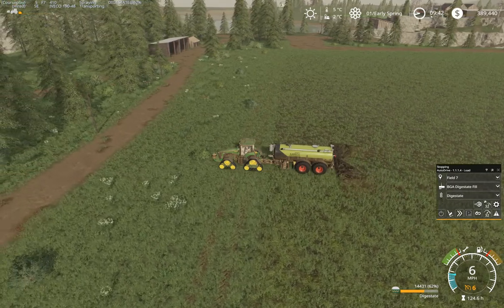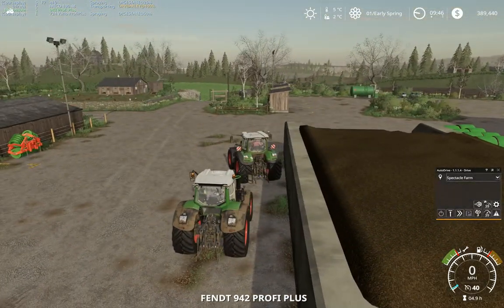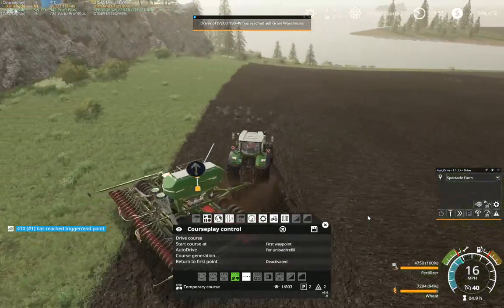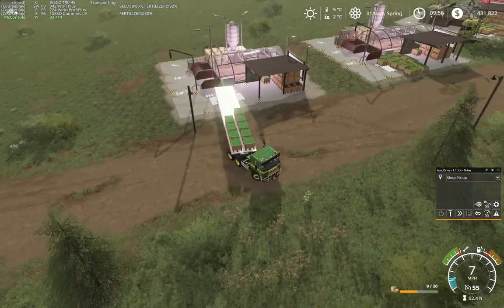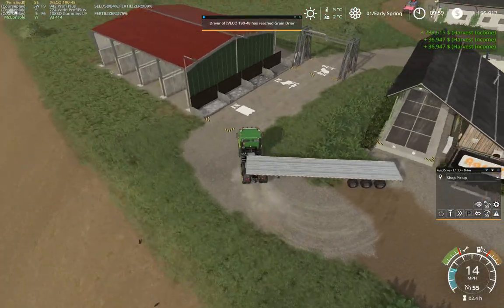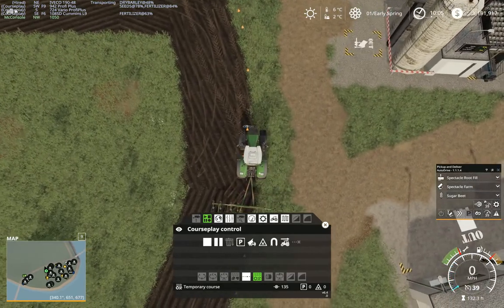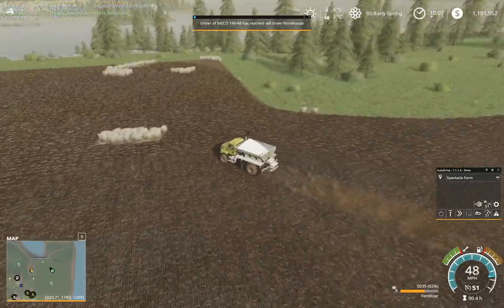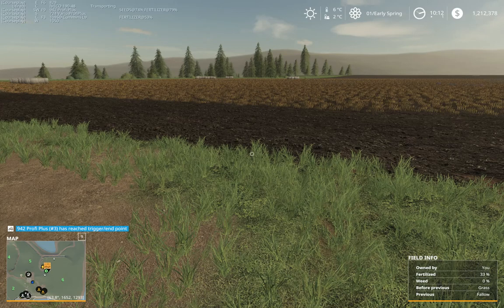FS19|Spectacle Island|EP35|Spring has arrived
Starting a busy spring period with plenty to do ...